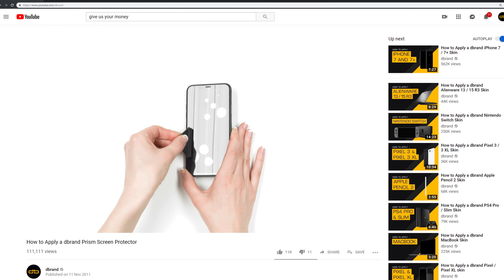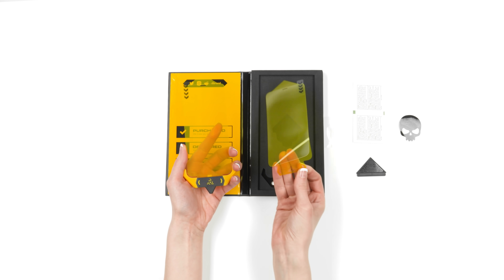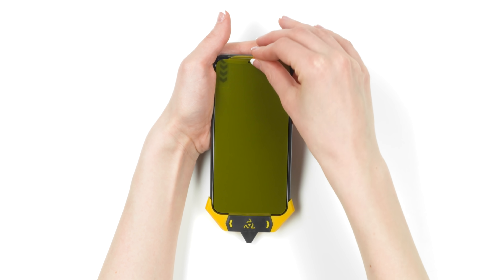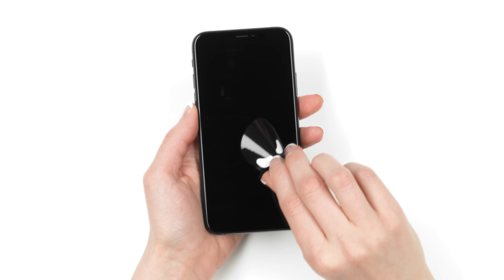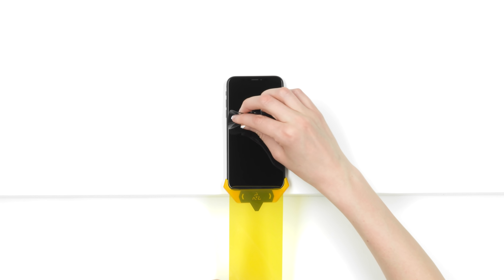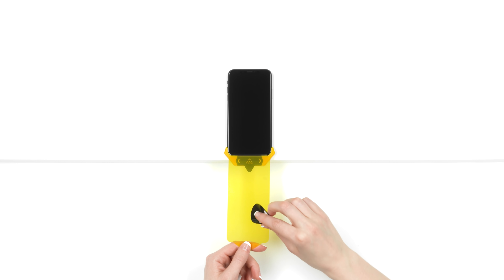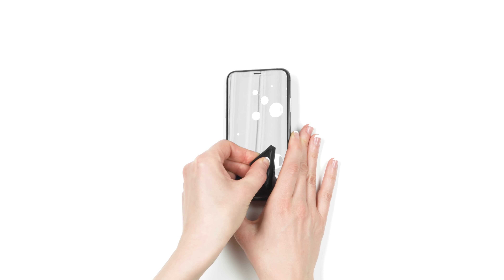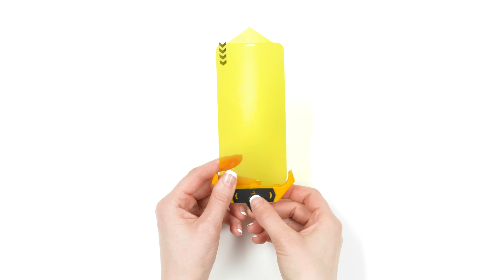How to Apply a dbrand Prism Screen Protector